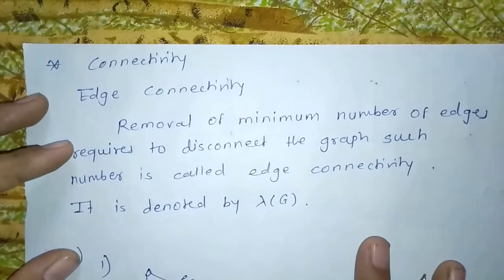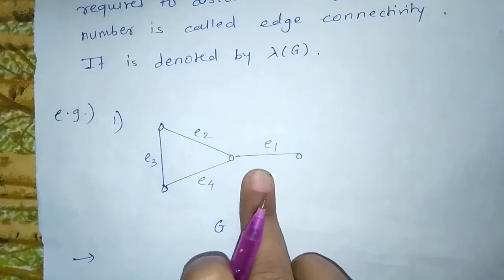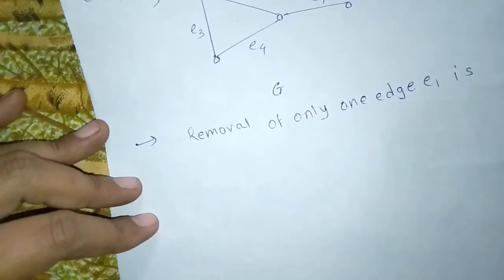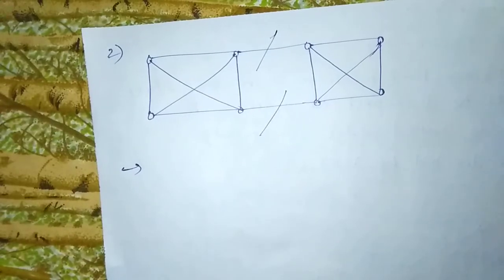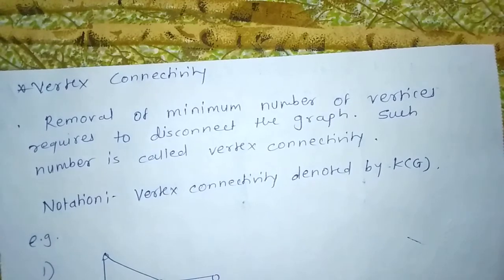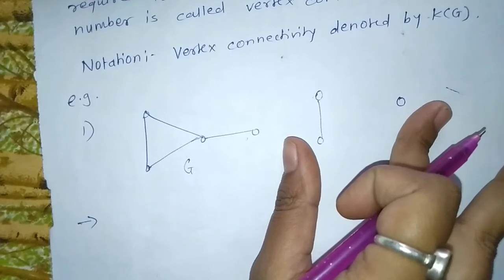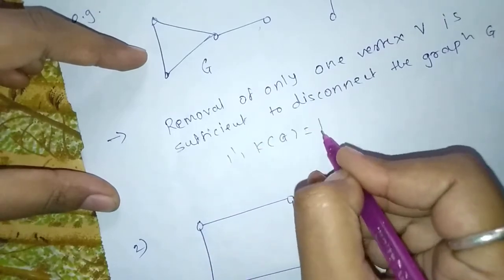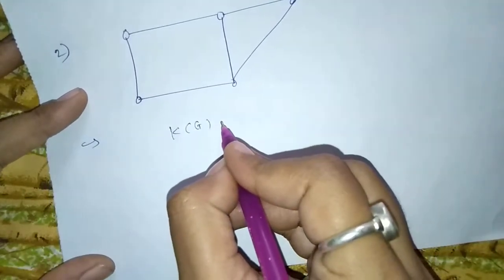F.Y.B.Sc.(Comp. Sci.(Maths)). Sem-II.Paper-II:Graph Theory .Ch2: Connected Graphs(Part 4).